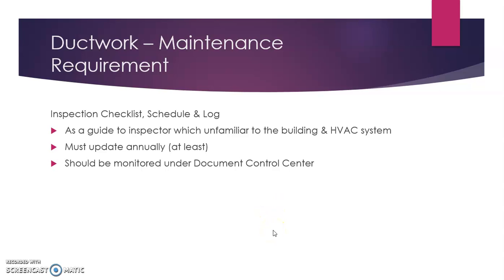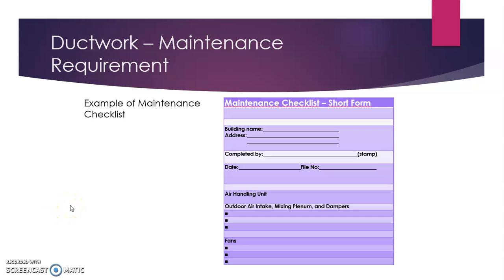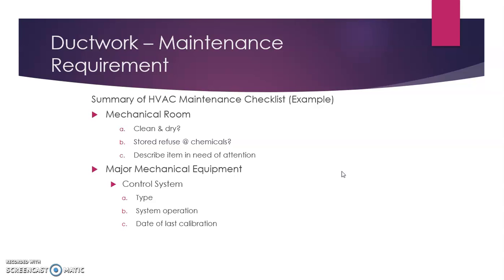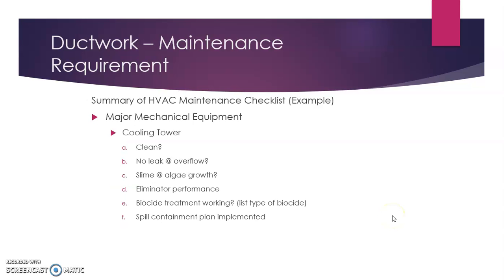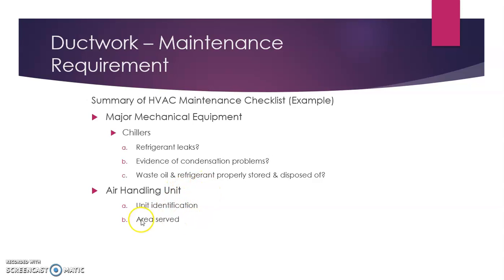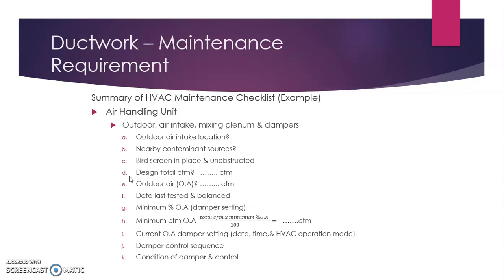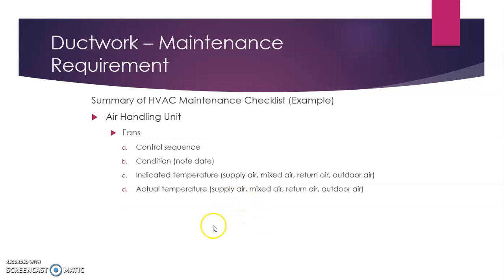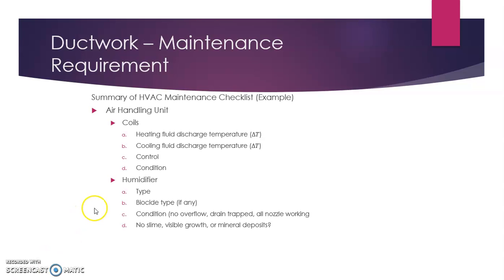Duct work maintenance 1